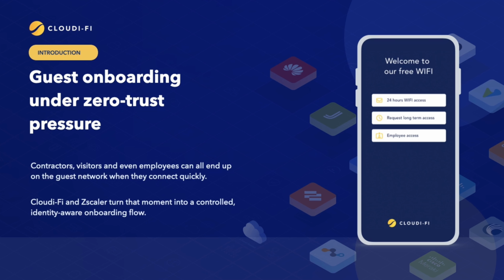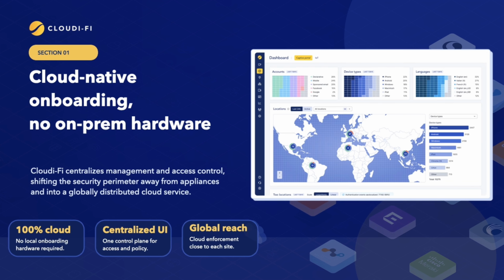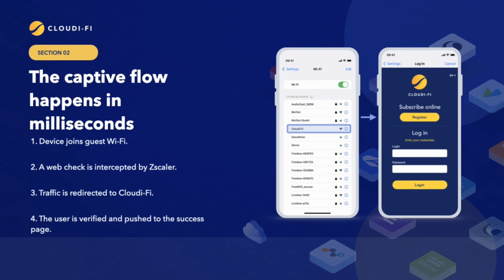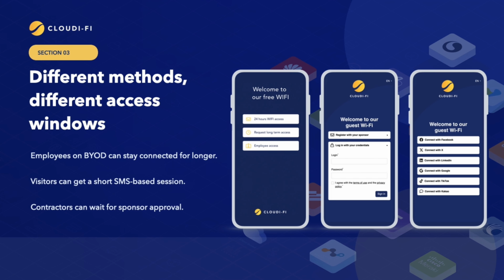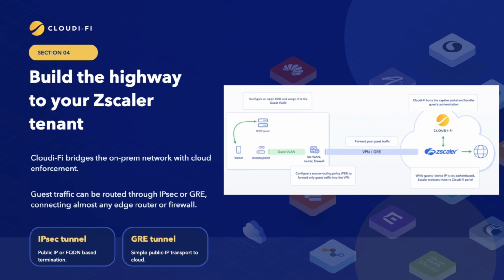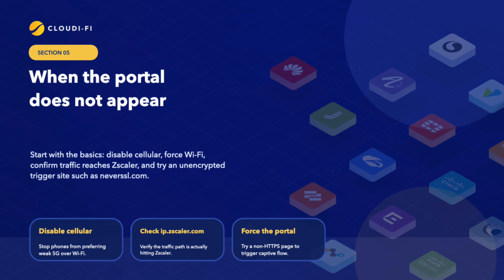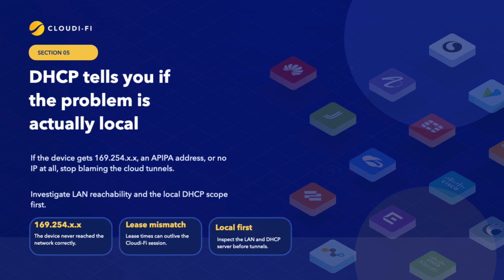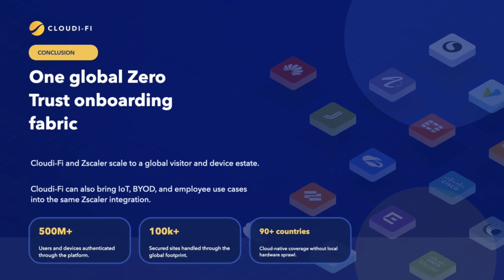Cloudi-Fi + Zscaler Integration | Secure Guest Wi-Fi, BYOD & IoT Authentication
Learn how Cloudi-Fi integrates with Zscaler ZIA to securely authenticate guest users, BYOD devices, and IoT endpoints while maintaining a seamless user experience.

Cloudi-Fi extends Zscaler's Zero Trust capabilities beyond managed corporate devices, enabling organizations to identify, authenticate, and apply granular security policies to every user and device connecting to the network. The joint solution is designed for distributed enterprises, retail, healthcare, hospitality, education, and any organization looking to modernize guest and BYOD access.

In this video you'll learn:

- How Cloudi-Fi integrates with Zscaler ZIA
- Secure authentication for guests, BYOD, and IoT devices
- How cloud-based captive portals simplify onboarding
- Applying Zero Trust principles to unmanaged devices
- Improving compliance while delivering a frictionless user experience